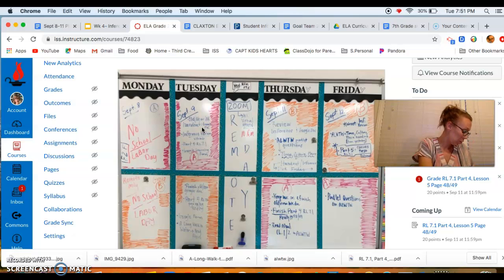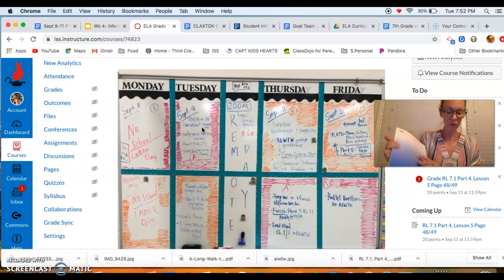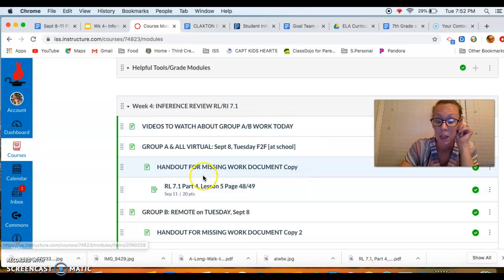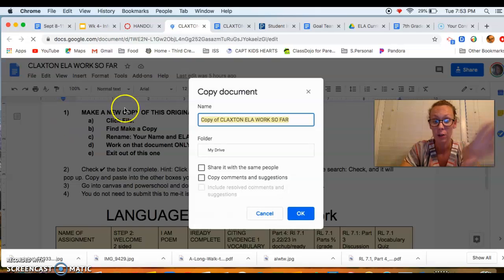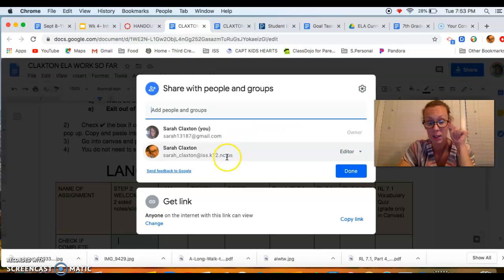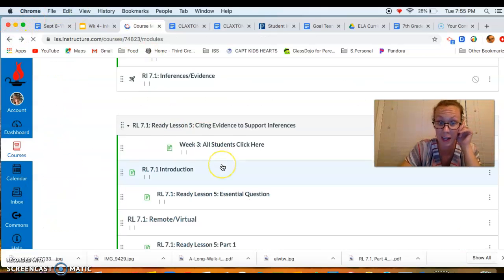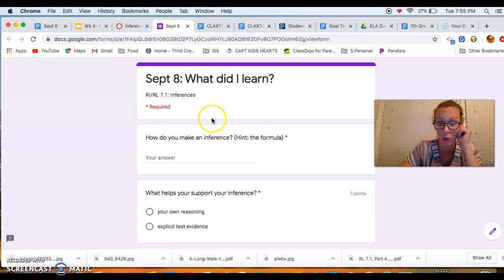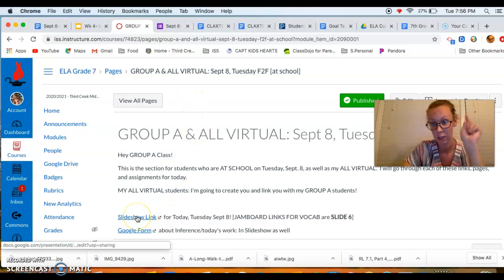For Tuesday/Wed Sept 8/9